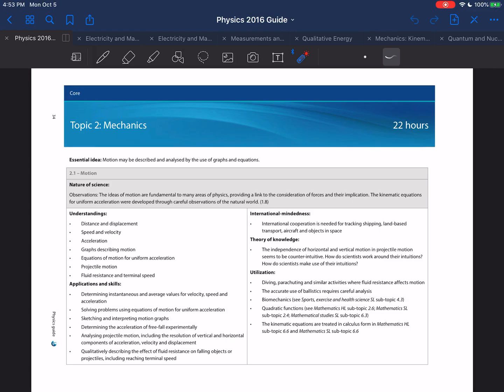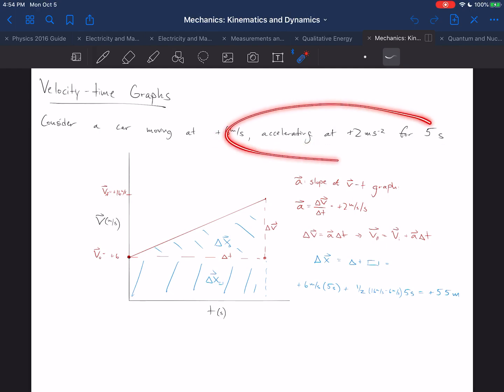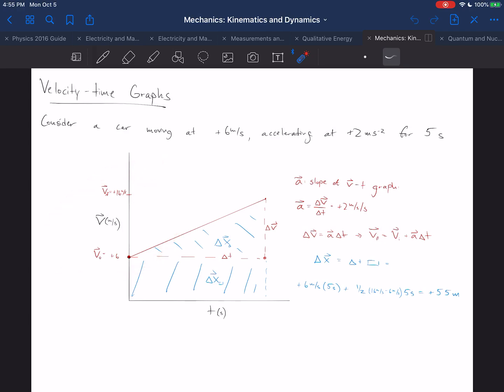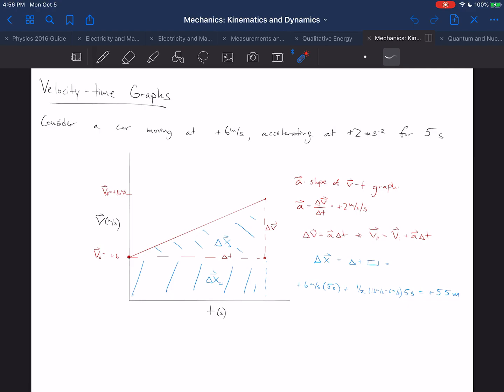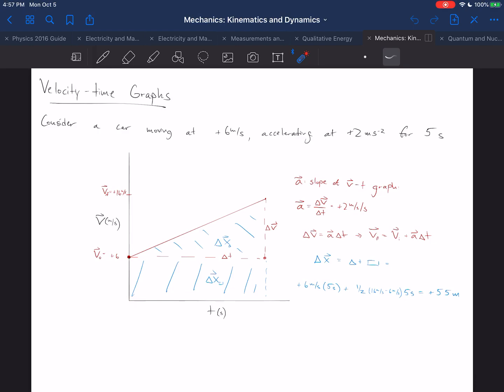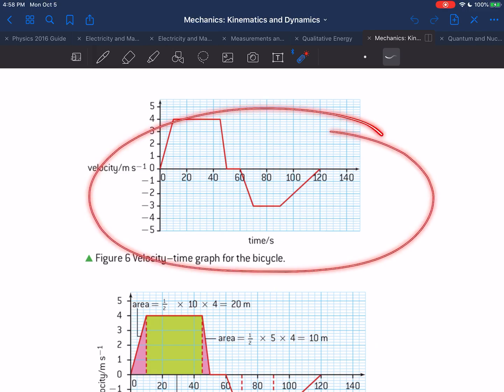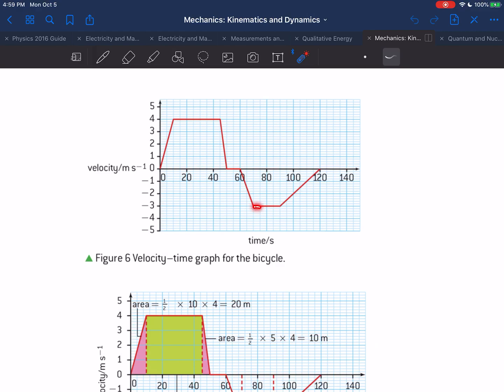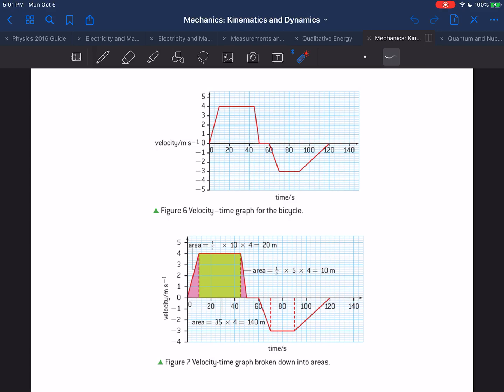Topic 2.1.6 - Velocity Time Graphs Revisited